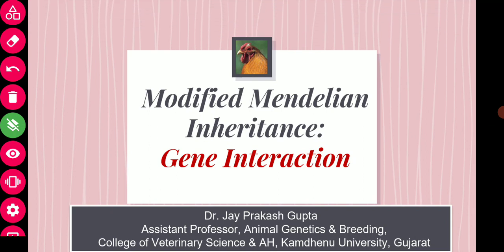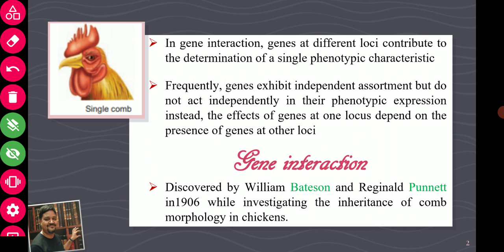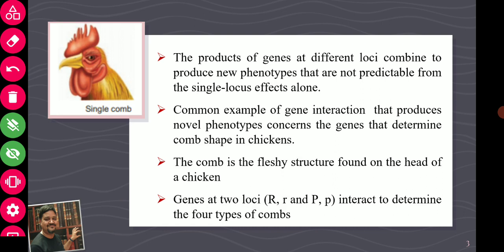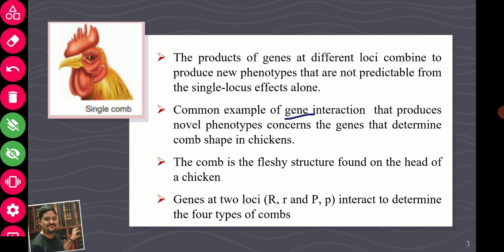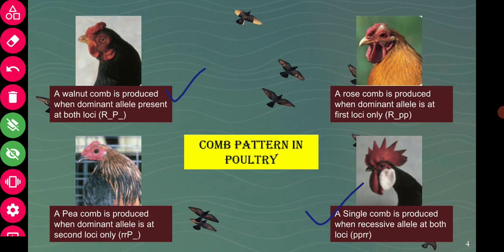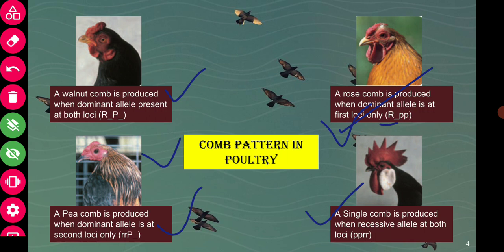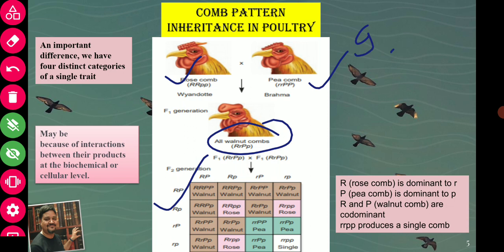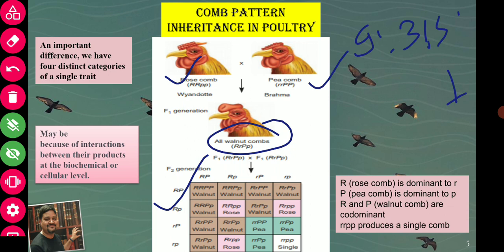Gene Interaction (Comb Pattern inheritance in Poultry)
This lecture recording discuss about the pattern of comb inheritance in Poultry. Modified Mendel's inheritance in the form of Gene interaction.